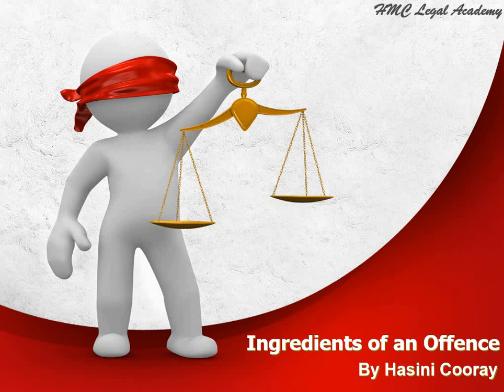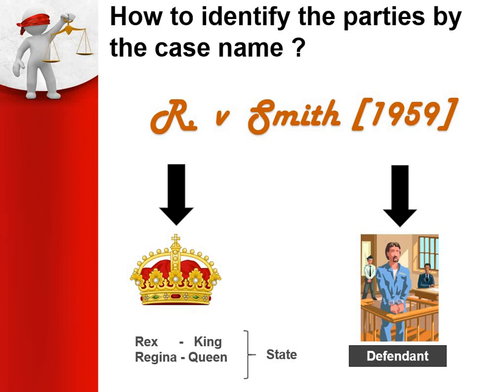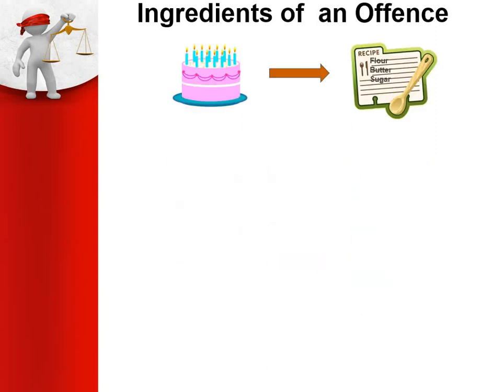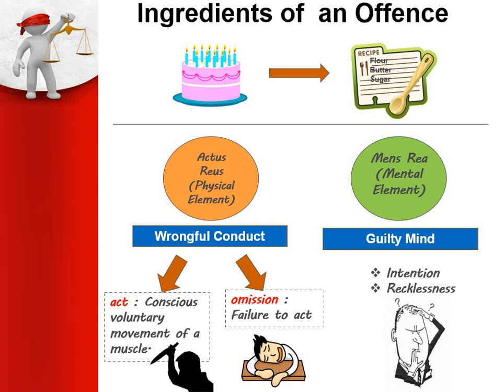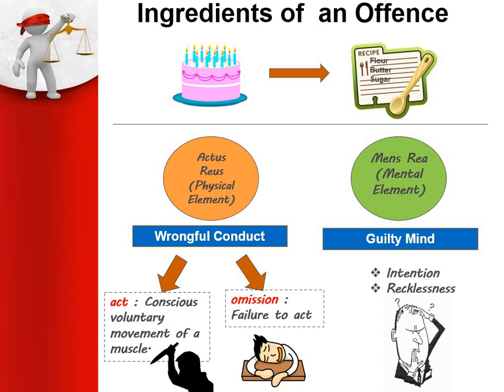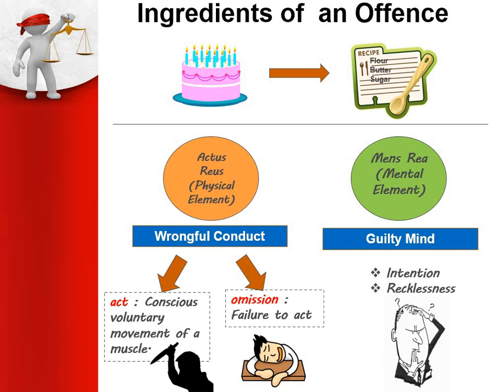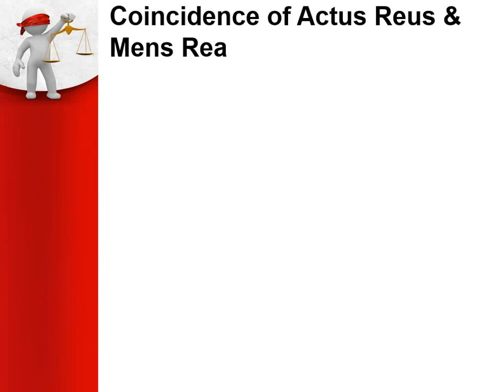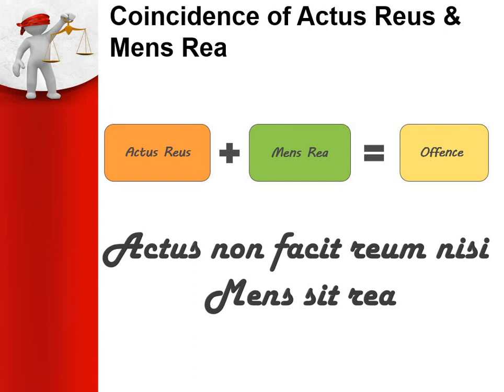Ingredients of an Offence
This video describes the fundamentals of criminal law.